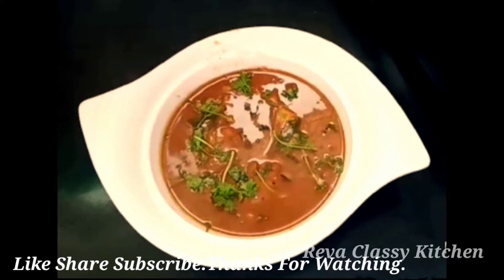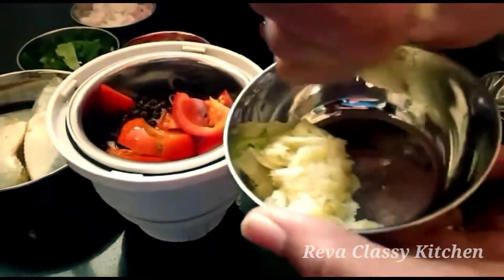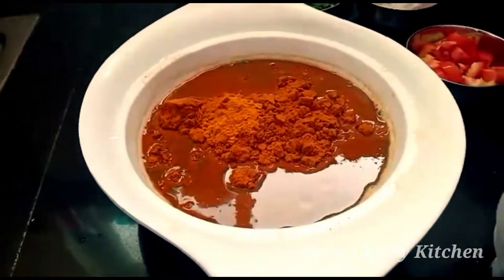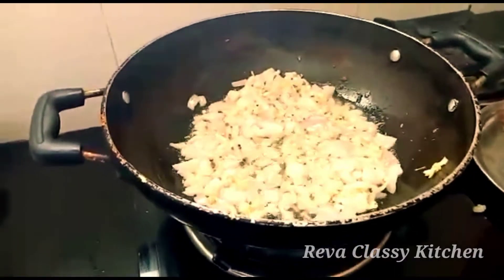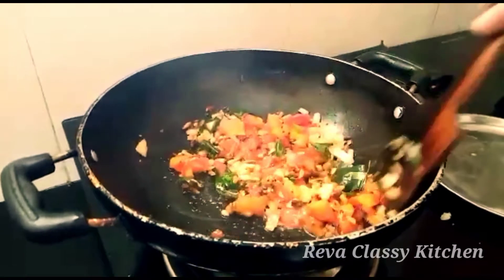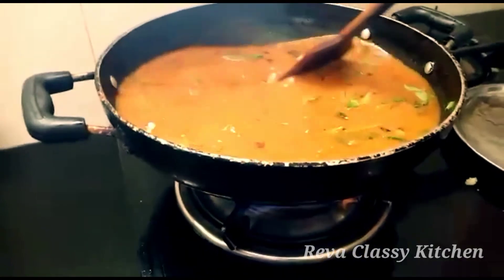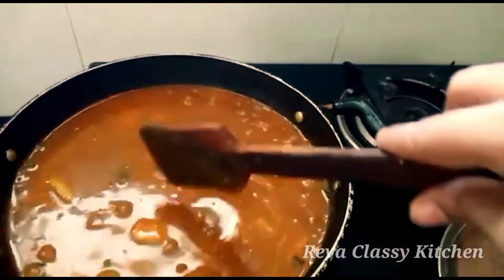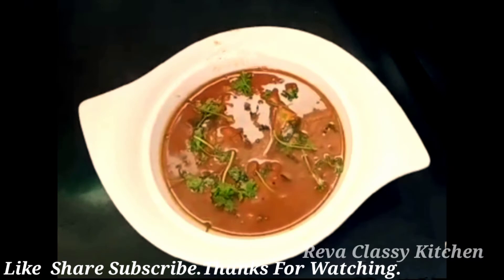காரப்பொடி மீன் குழம்பு | karapodi meen kulambu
காரப்பொடி மீன் குழம்பு | karapodi meen kulambu | meen kulambu recipe in Tamil | favourite meen kulambu